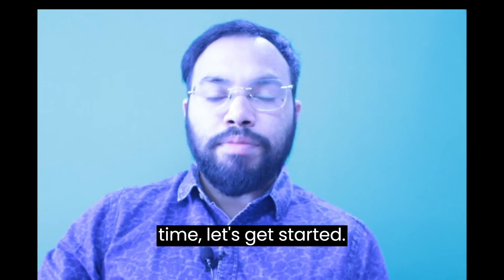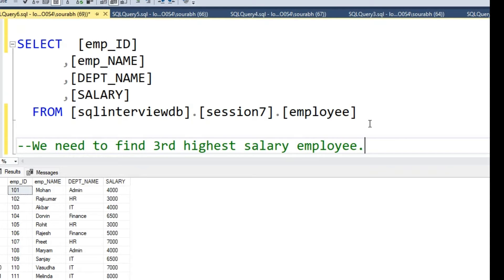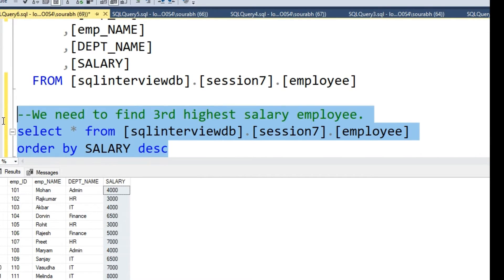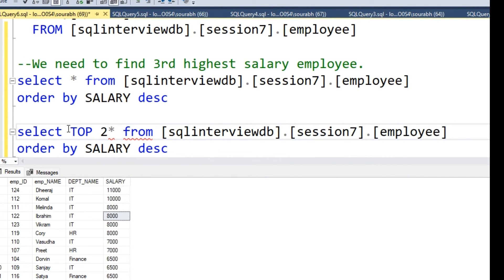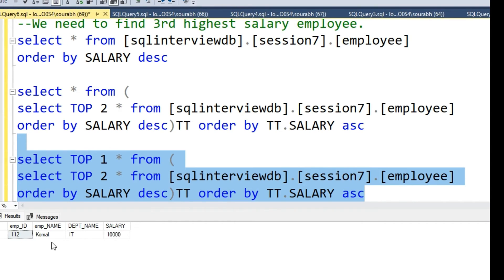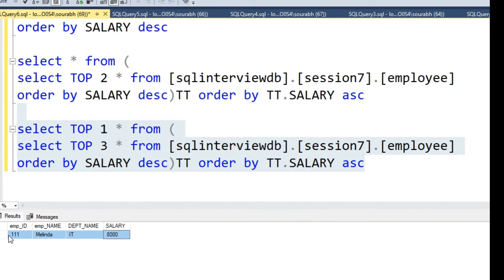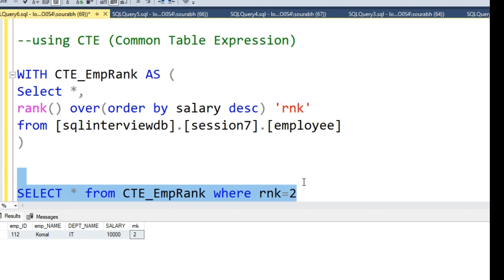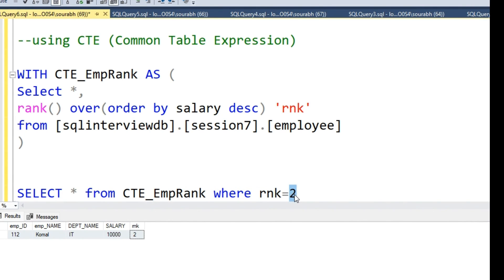How to find second/third highest salary of an Employee from Employee Table using SQL Query?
How to find second highest salary of an Employee from Employee Table using SQL Query?

How to find third highest salary of an Employee from Employee Table using SQL Query?

How to find nth highest salary of an Employee from Employee Table using SQL Query?

How to use TOP and Order by to find second highest salary?
How to use CTE (Common Table Expression) to find second highest salary?
How to use Window Rank Function to find second highest salary?

How to use TOP and Order by to find third highest salary?
How to use CTE (Common Table Expression) to find third highest salary?
How to use Window Rank Function to find third highest salary?

What is CTE (Common Table Expression) in SQL?
What is Window Rank Function in SQL?
What is SubQuery ?